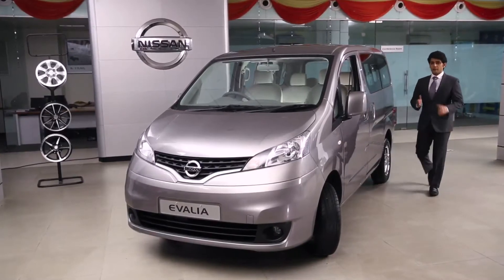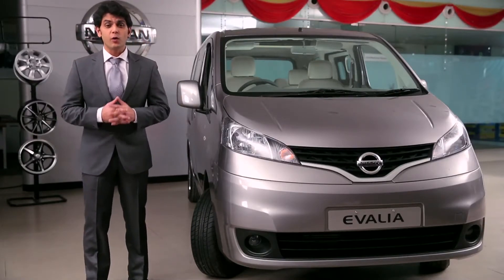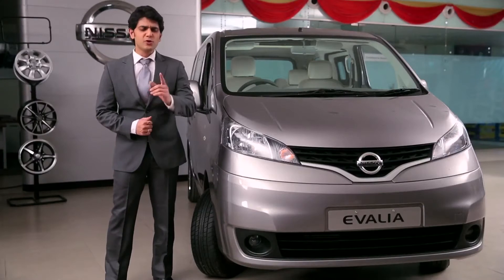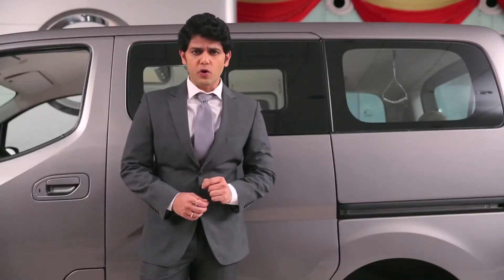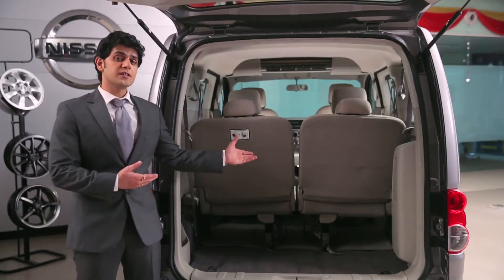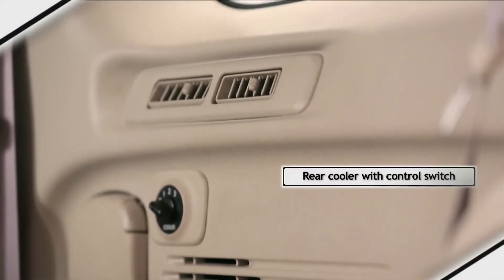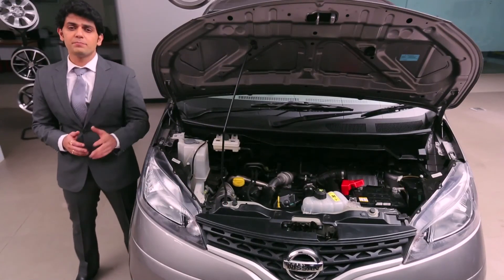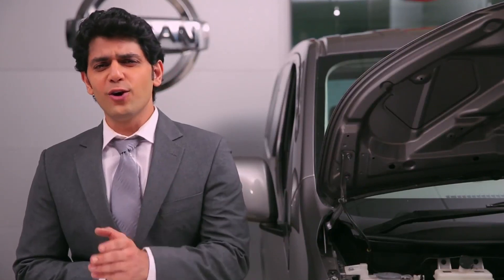NISSAN I Evalia 6 Position Demo